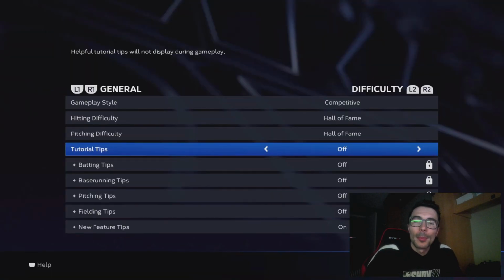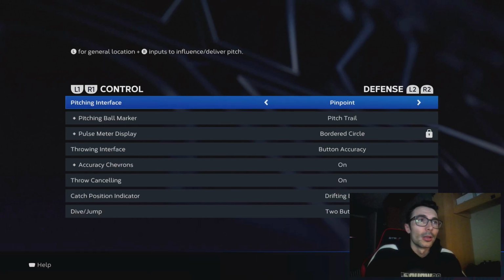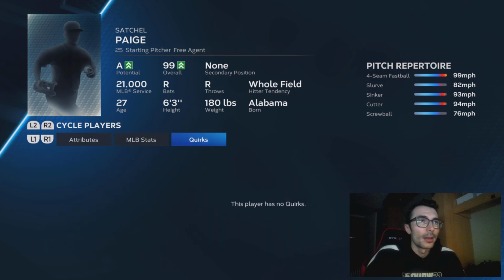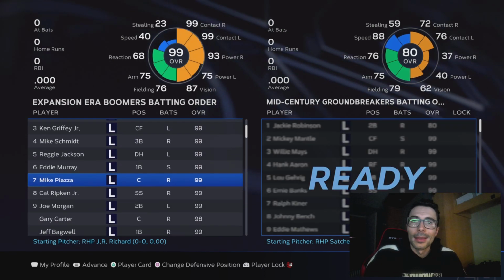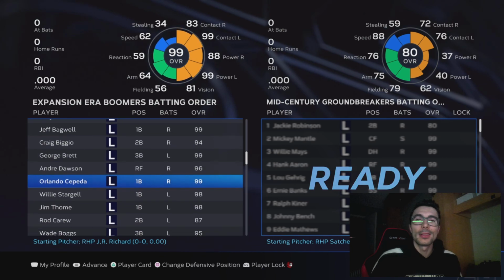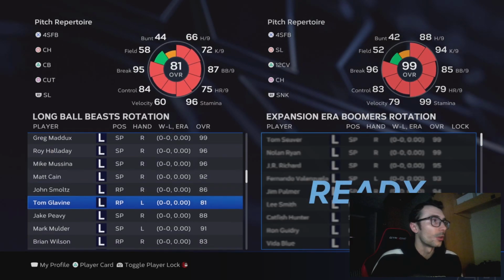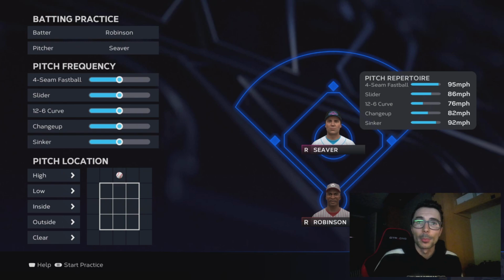the BEST HITTING TIPS for MLB The Show 23!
Streamlabs link, tips are greatly appreciated!!